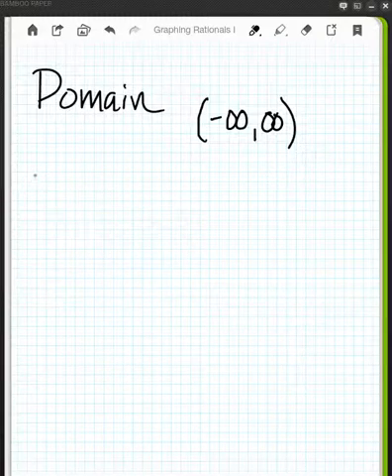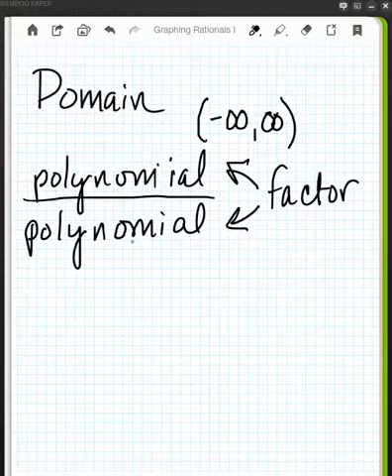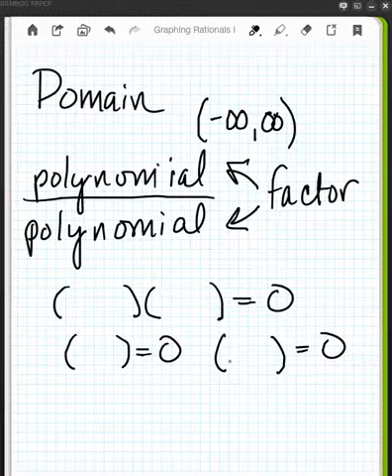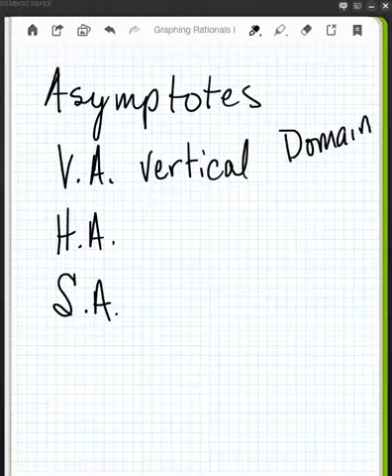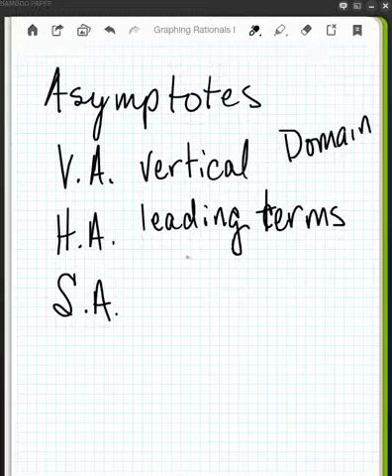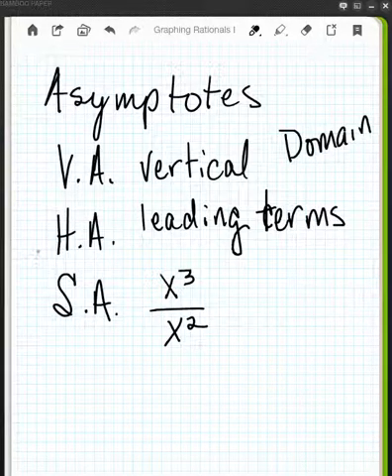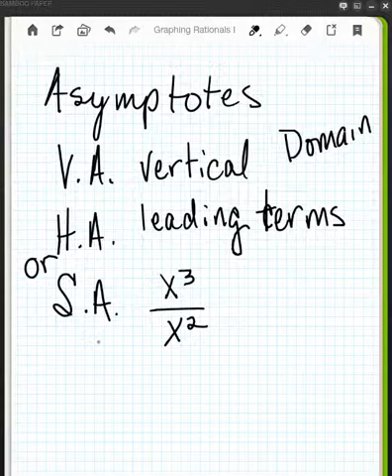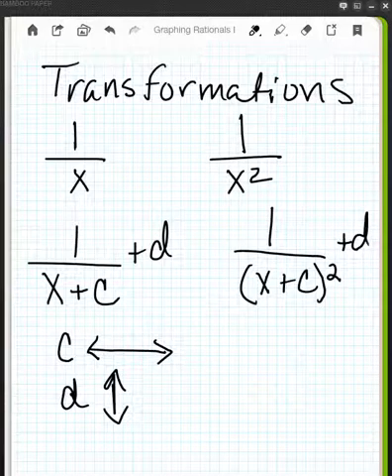Rationals Graphing I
The basic steps to graphing rational functions